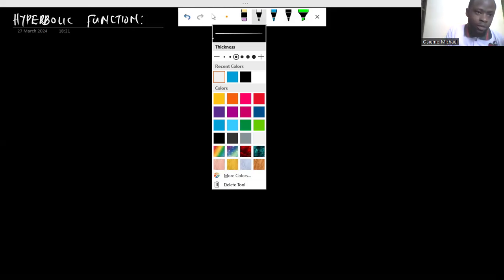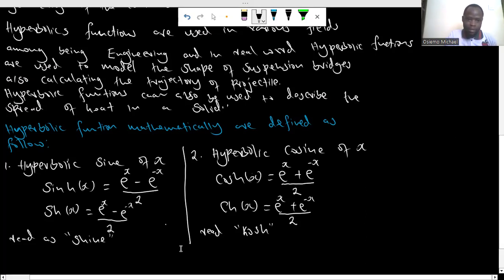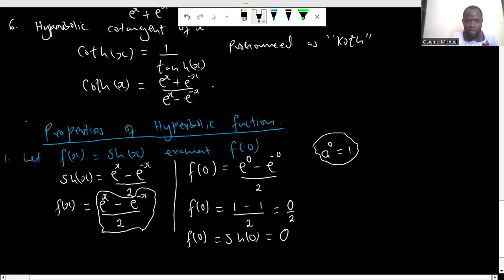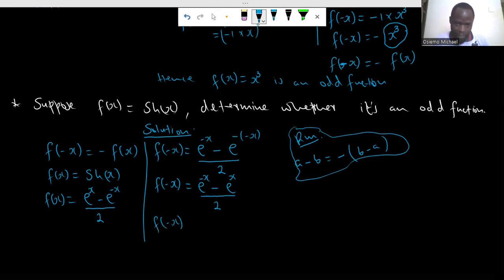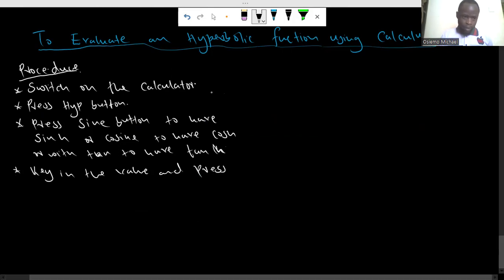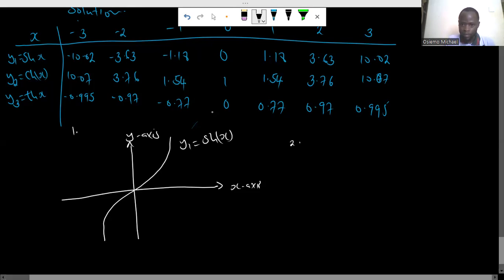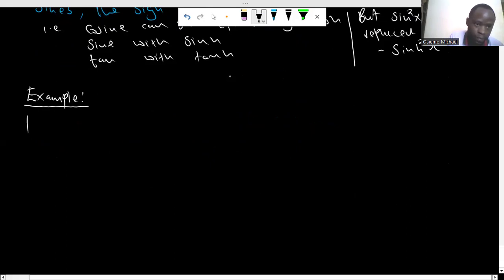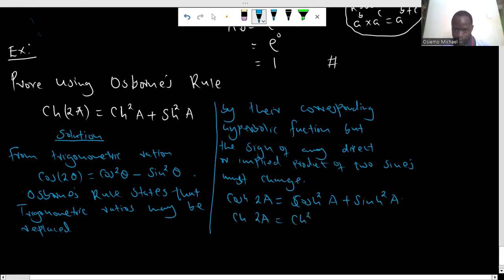HYPERBOLIC FUNCTIONS FOR ENGINEERS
HYPERBOLIC FUNCTION